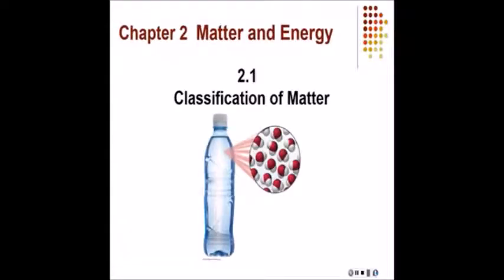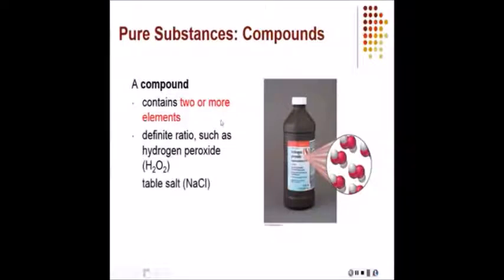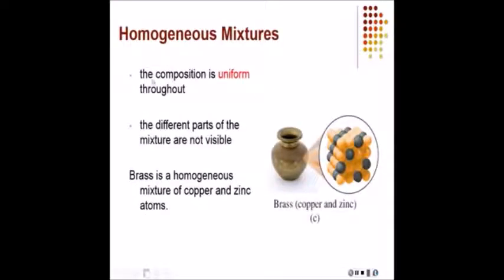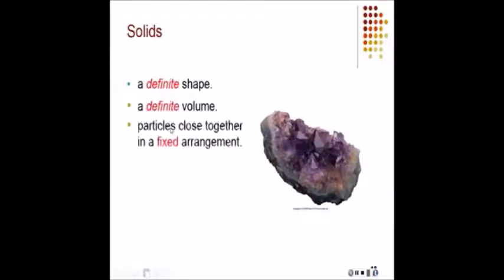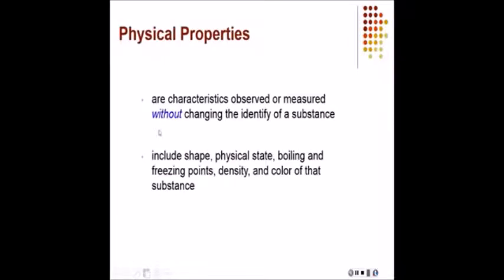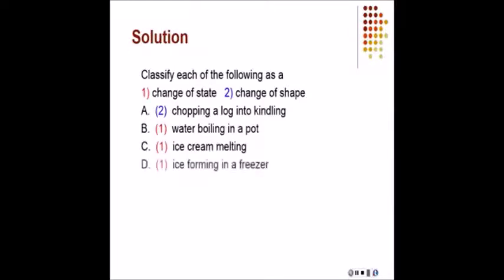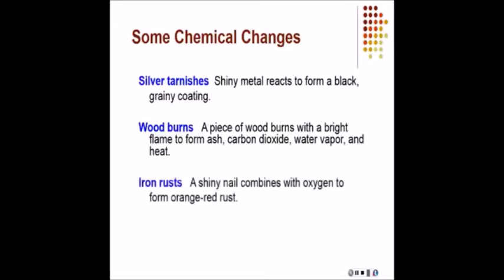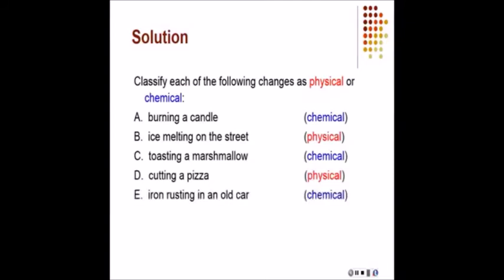CHS Matter and its changes